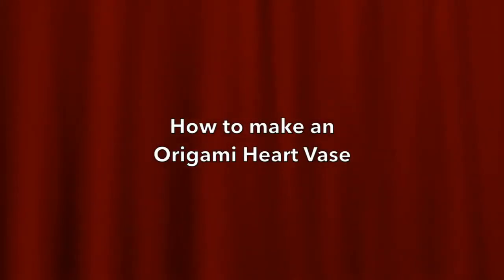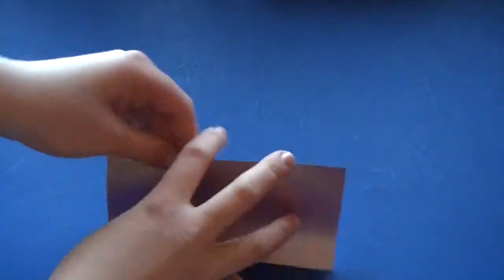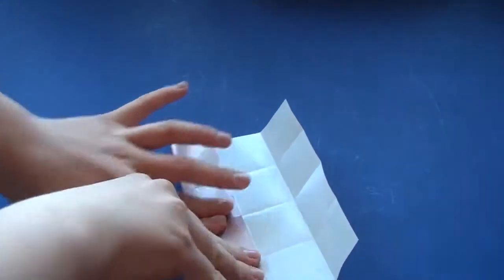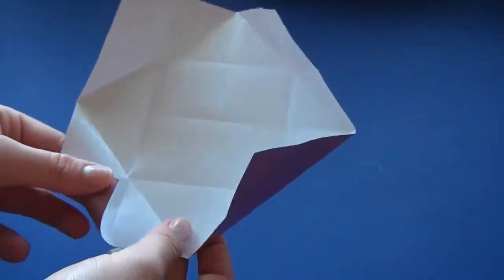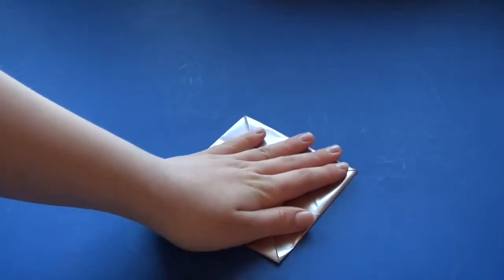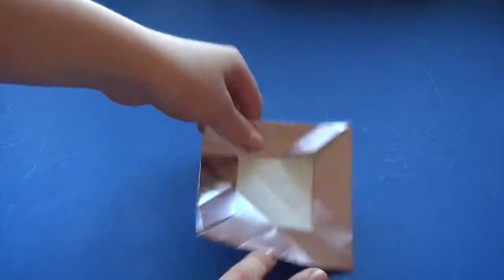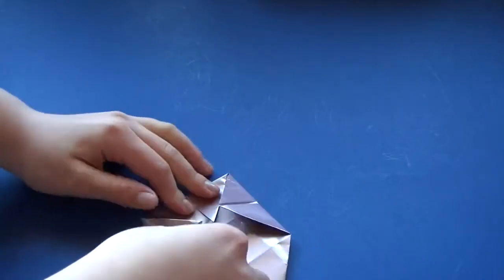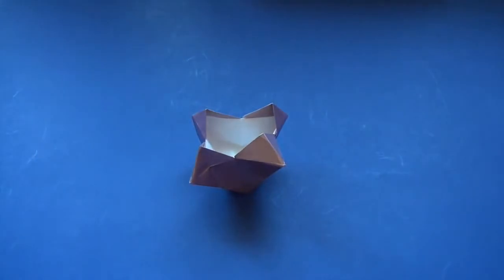How to make an Origami Heart Vase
This another origami craft as you may know... Hope you like it. This can be a really nice decoration...